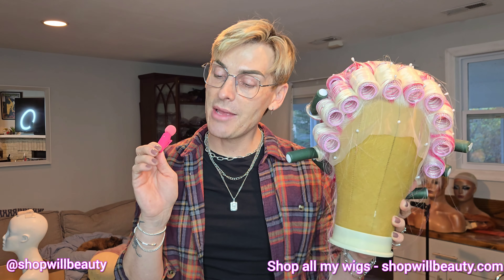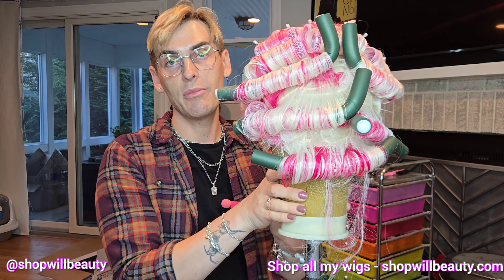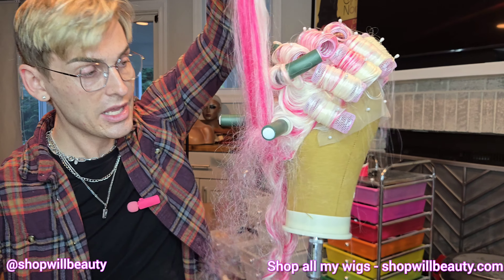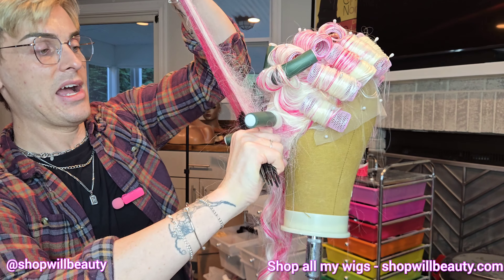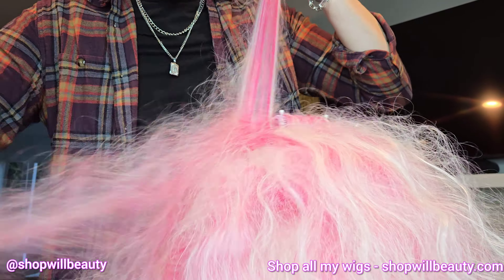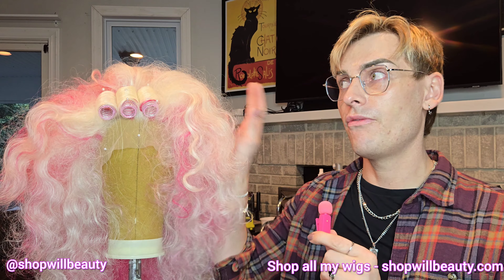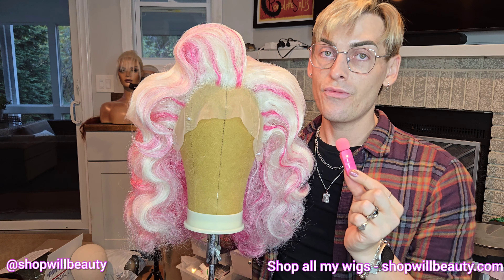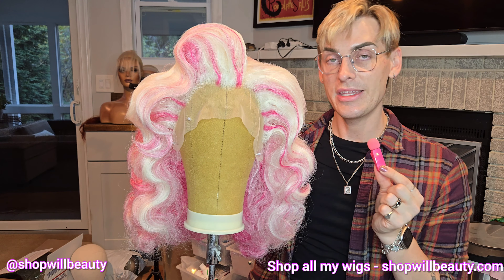Teasing Synthetic Wigs for BIG Volume | Back-combing Technique Tutorial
Teasing Synthetic Wigs is the foundation to good wig styling!

I always recommend that people new to wig styling really practice their teasing and backcombing techniques before they worry too much about finished styling. When you have good foundations of teasing, it will make your entire styling journey much easier.

Want to buy my wigs? Shopwillbeauty.com